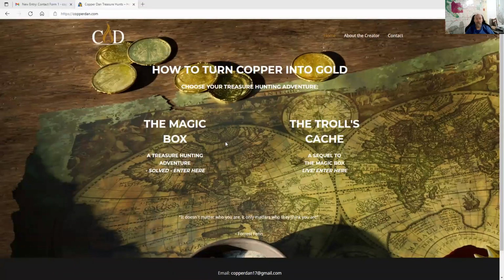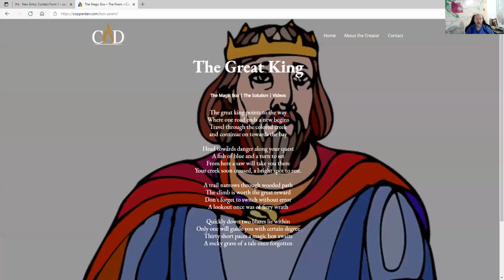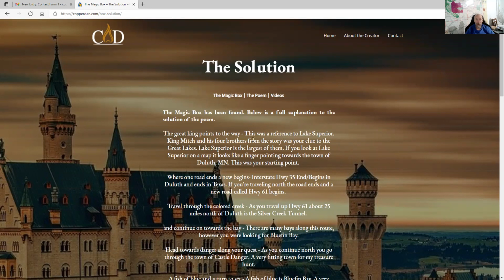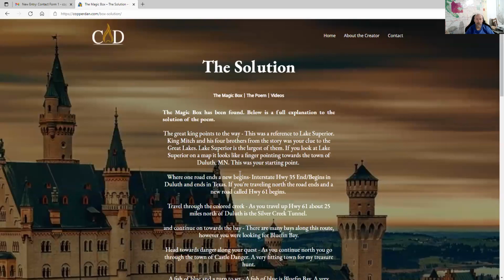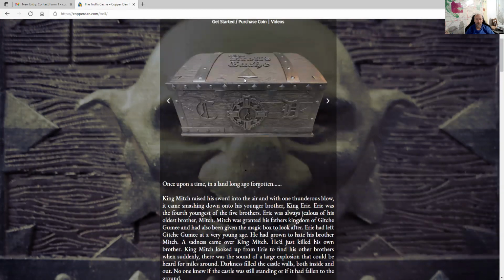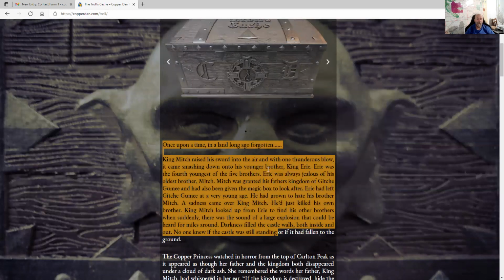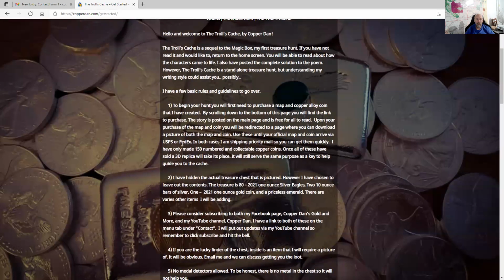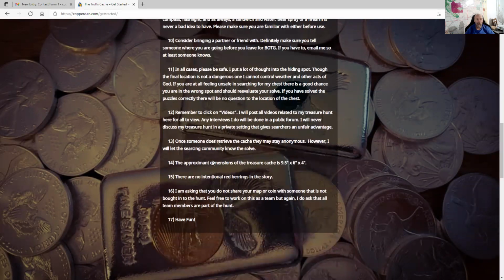Copper Dan Gets Mail #2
Great questions from Bobby D